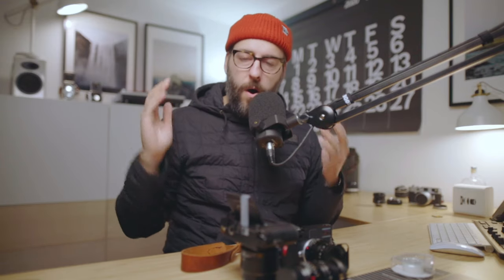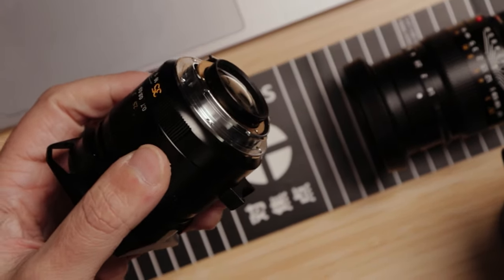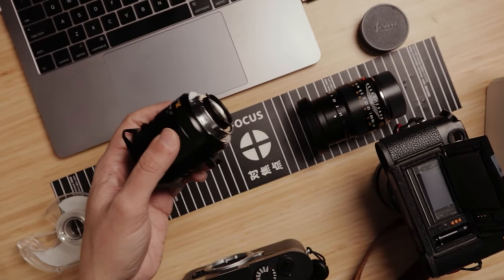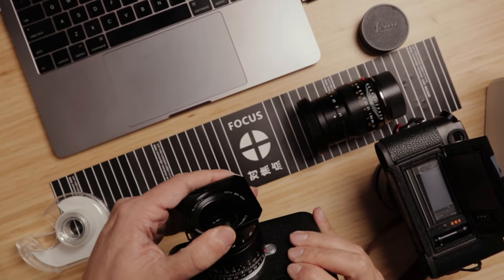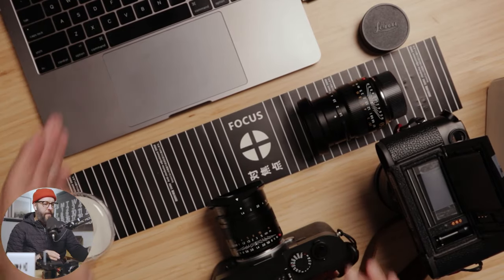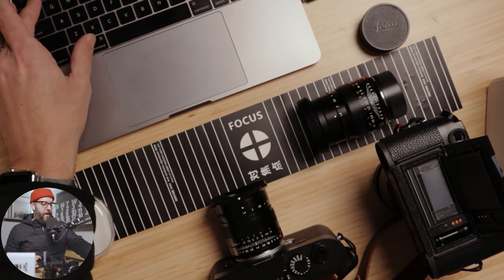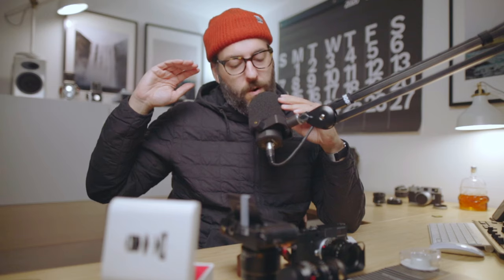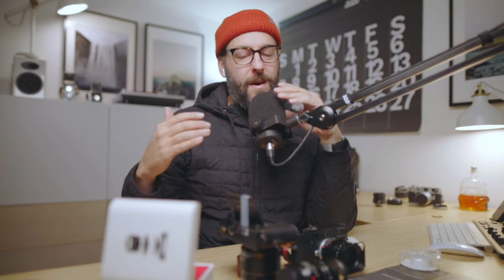How to Calibrate TTArtisan and 7Artisans Lenses for Leica M Mount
At the price, some of the 7Artisans and TTArtisan lenses are almost too good to be true. Many of them are actually superb but the biggest hurdle to overcome is the lack of rangefinder calibration. Here is how to calibrate them with a digital Leica M, a film Leica M, and some tips for general mirrorless cameras like the Sony A7III, Canon EOS R R5 R6, etc as well.

Budget lenses I've tried:
7Artisans 35mm f/1.4
TTArtisan 35mm f/1.4
TTArtisan 50/1.4 ASPH
7Artisan 75mm f/1.25

Cheap Vented Lens Hood for the 50mm

Want to learn how I actually use this gear and run a successful wedding and elopement photography business?

Cascade LUTs are now available for video!

My filming gear:
Studio Wide Lens
Standard Lens
Overhead Camera
Video Mic